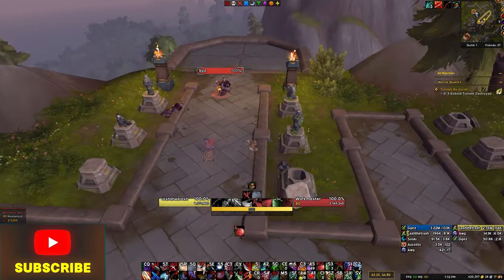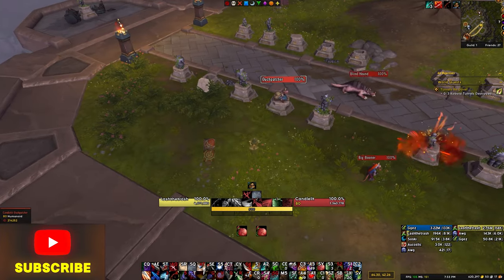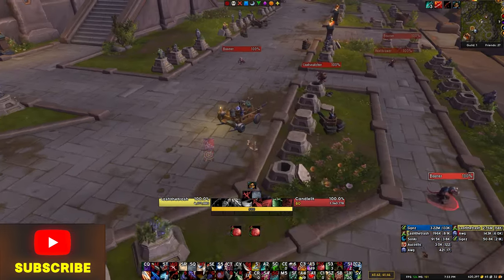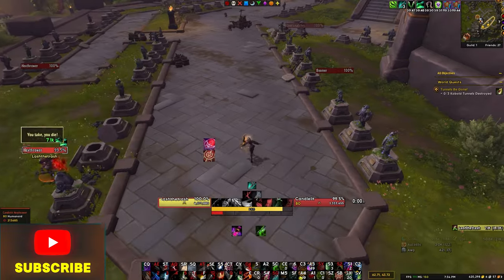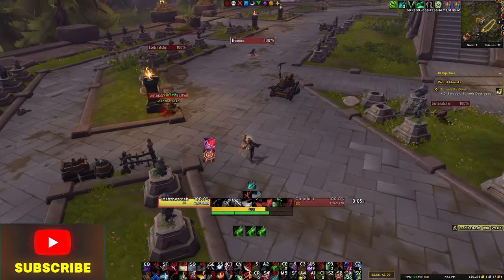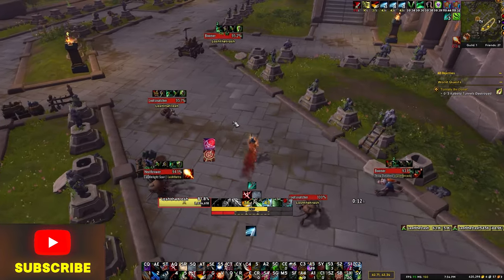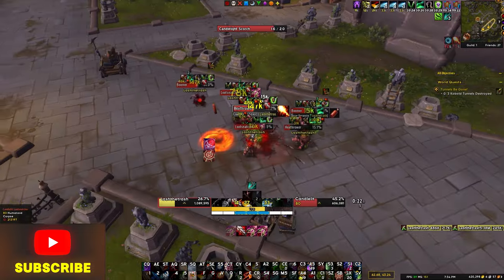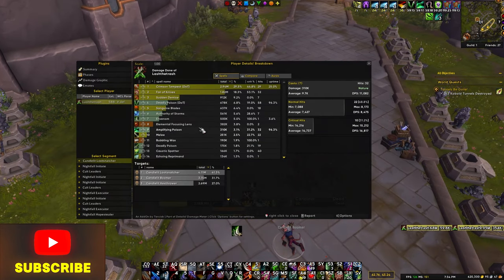Do This ROGUE EXCLUSIVE Quest Before Mythic+ | The War Within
Hello everyone, in this video ill show you how to get this weapon enchant you can use aside weighstones of the current expansion for an extra dps increase if youre doing any type of aoe content such as Mythic + etc